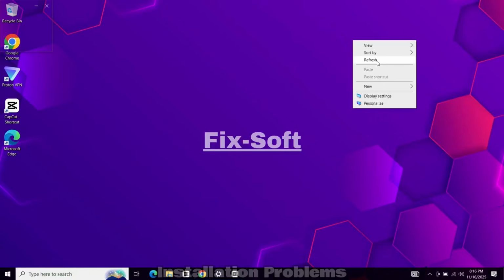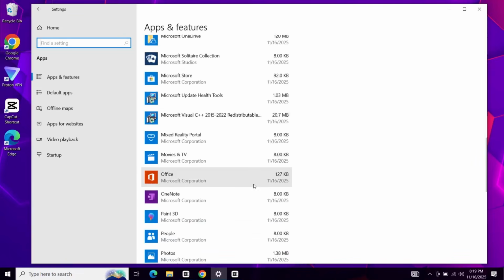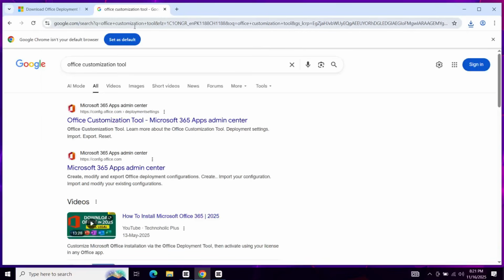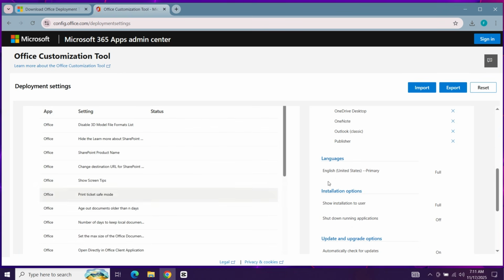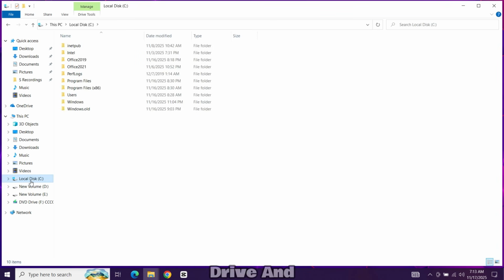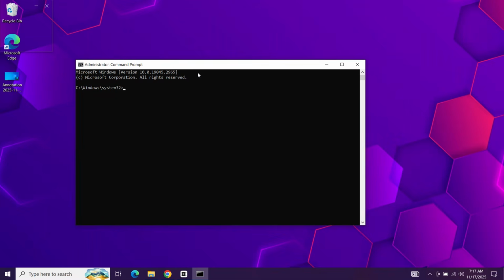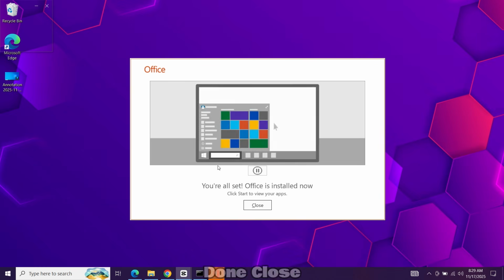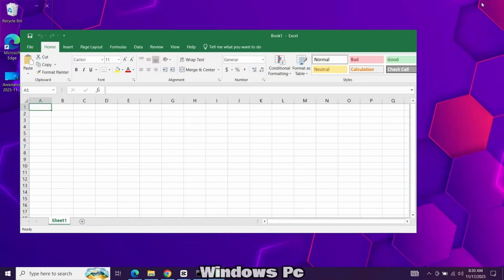How to download and Install Microsoft Office 2019💻 | Works on Windows 10 & 11 ✅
If you’re looking to set up Office 2019 on your PC, this guide walks you through the process step by step. You’ll learn how to get it, how to install it the right way, and how to start using the apps without confusion. This video keeps it simple so you can get everything running smoothly. 💻⚙️

✨ How to Download and Install Microsoft Office 2019 on Windows 10 & 11 ✨

Before you install it, here’s a quick look at what Office 2019 actually is and why people still choose it today:

📌 What is Microsoft Office 2019?
Office 2019 is a one-time purchase version of Microsoft’s popular productivity suite. It gives you the classic desktop apps without needing a subscription. It’s stable, familiar and works well for anyone who prefers offline software.

📚 What apps does it include?
✔ Word for documents
✔ Excel for spreadsheets
✔ PowerPoint for presentations
✔ Outlook for email and calendars
✔ Access for database work
✔ Publisher for simple design projects
These apps cover almost everything a student, professional or home user needs.

🎯 Why do people use Office 2019?
• It’s great for users who prefer a one-time purchase instead of a subscription
• The apps run fast and stay reliable on Windows 10 and 11
• You don’t need an internet connection once it’s installed
• It offers the classic layout many users already know
• It’s a solid choice for school assignments, home budgets, business tasks and content creation

🛑 Important Note
Office 2019 is paid software. To stay safe and avoid issues, always download it from official Microsoft sources or other trusted retailers. This helps you avoid malware, broken installers and licensing problems.

Enjoy your setup and happy productivity! 🚀😊